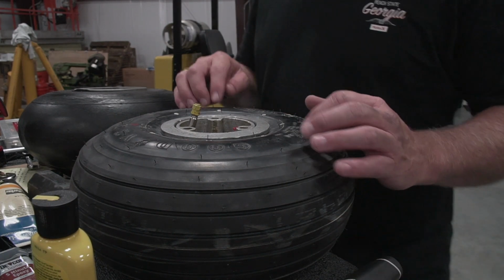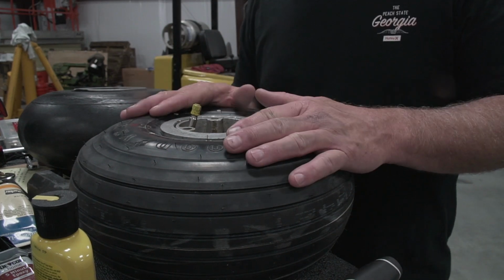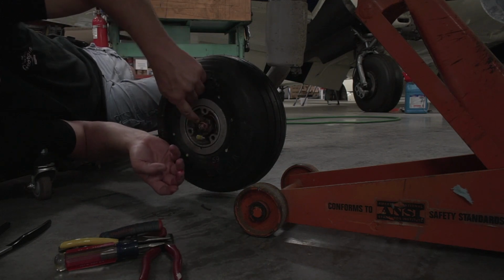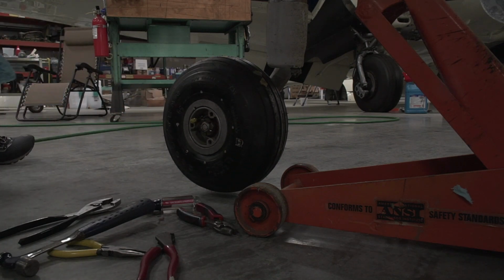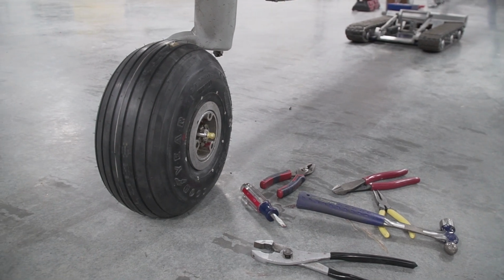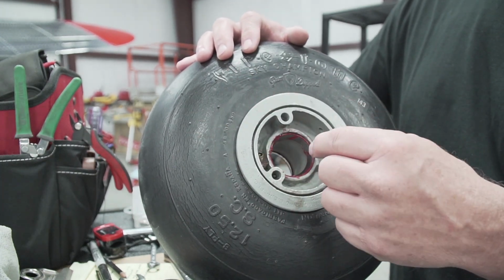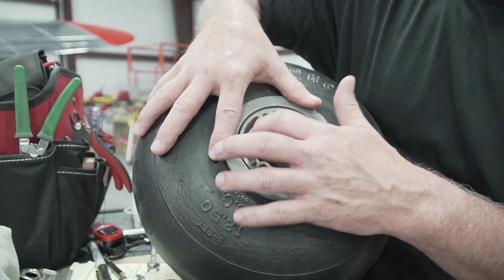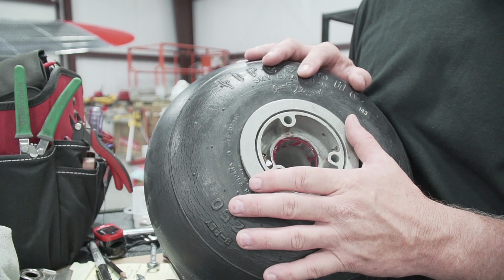Tail Wheel Part 2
In this video we finish up the tail wheel tire and get it back on the plane.